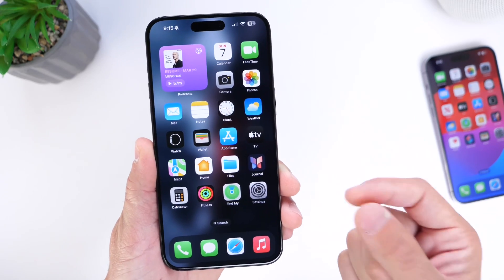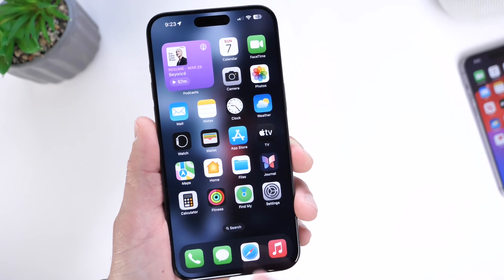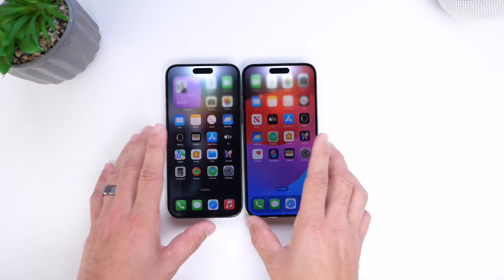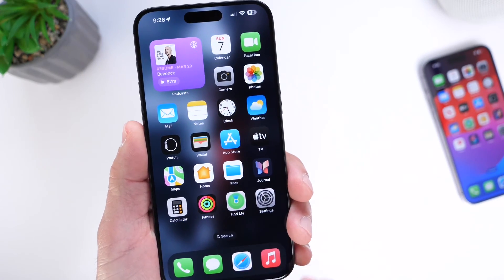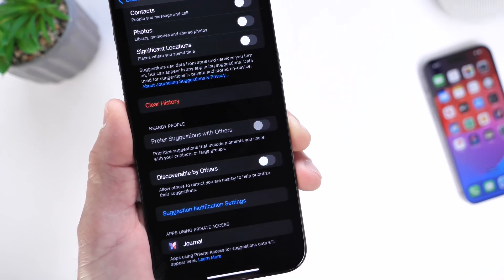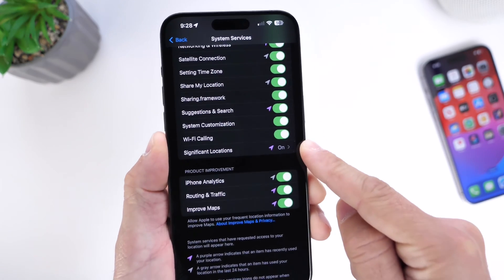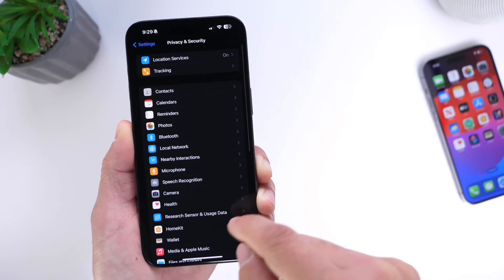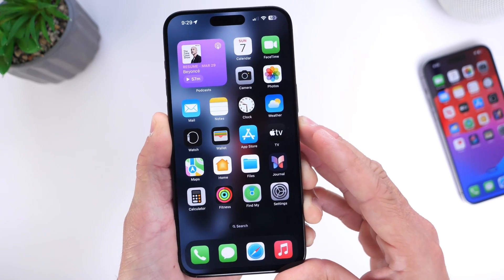TURN OFF These PRIVACY Settings on Your iPhone